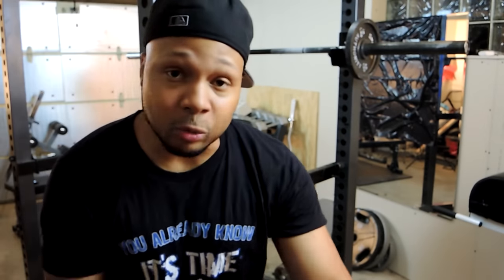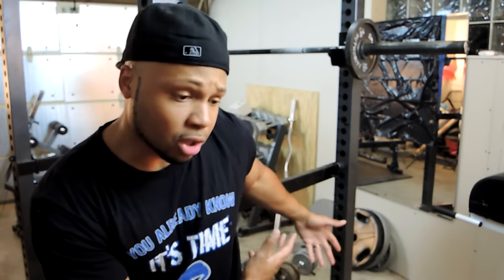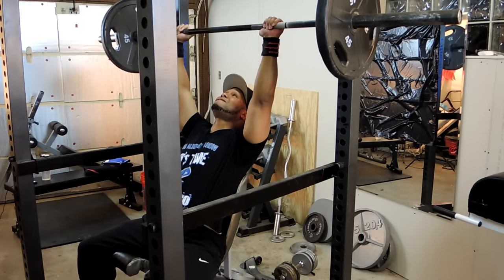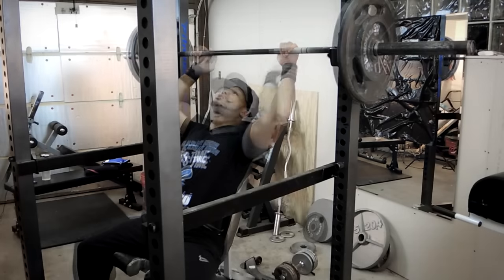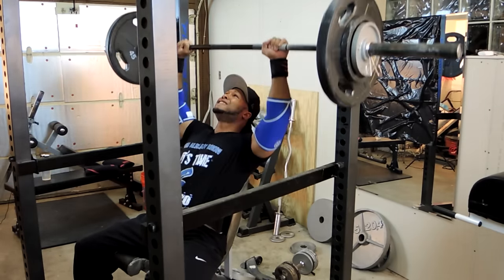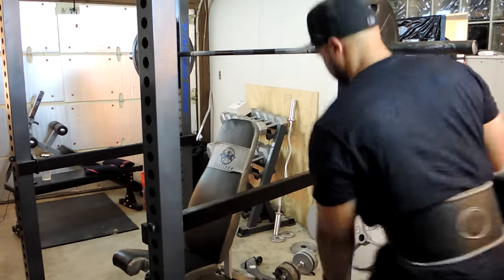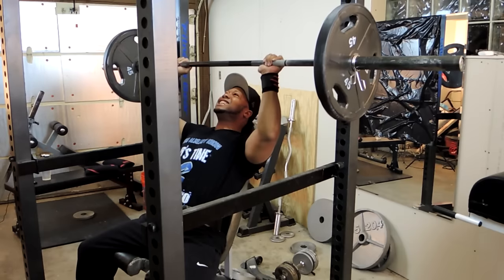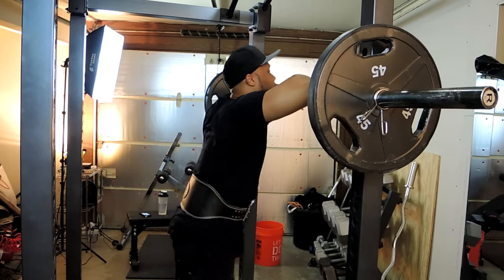Seated Military Press & Garbage Rap Verses LOL!!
In this video I show some footage of my shoulder workout. I pretty much focused on seat military press followed by one below average rap song remix to wiz khalifa's "In The Cut" lol. I was just playing around because I was bored haha. Anyway enjoy!!

If you wanna help "Jorrellfitness" grow please "Like" this video.

Join the nation. It's Time 2 Grow Bro!!!

JORRELLFITNESS T-SHIRTS Now Available!!!

Intro & Outro music:
Produced by: Mastamind Musik "Losin my composure"